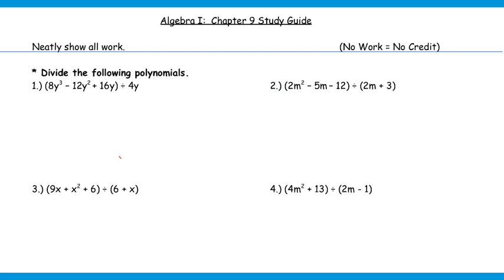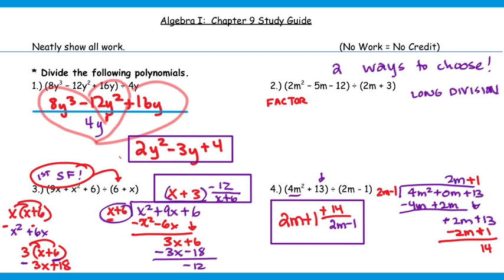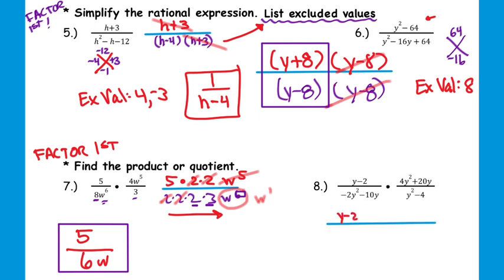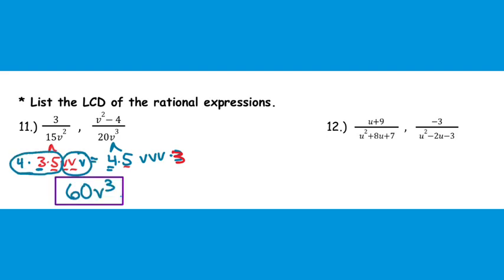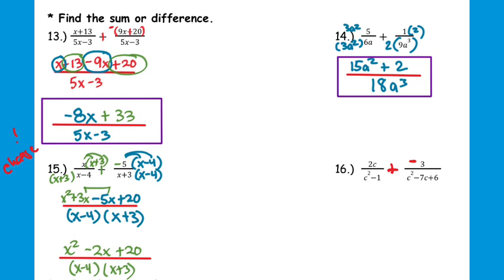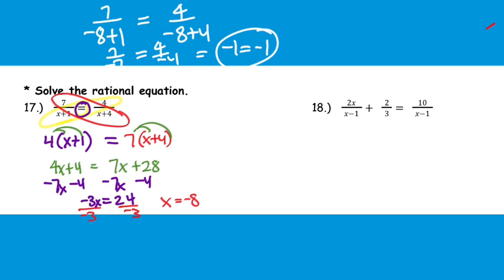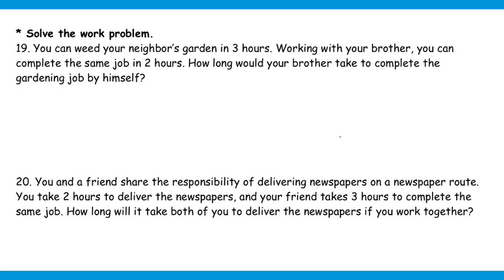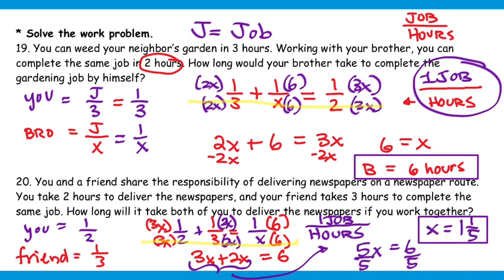Chapter 9Study Guide Video